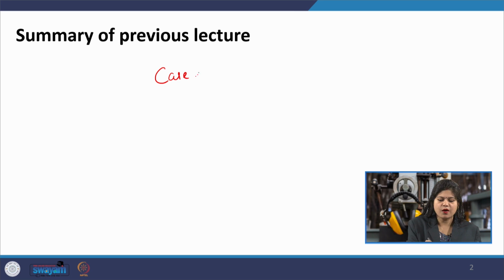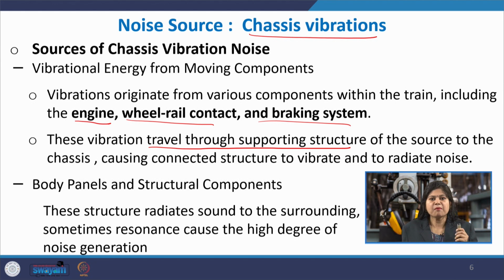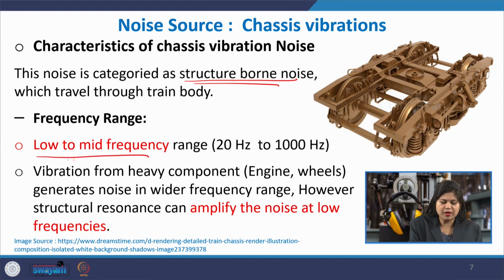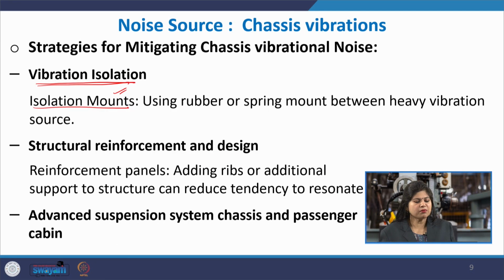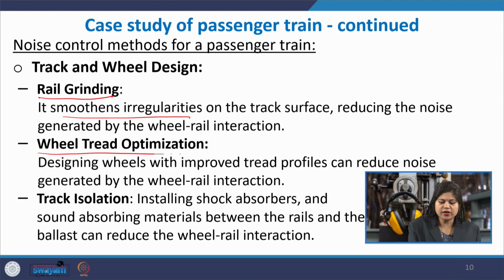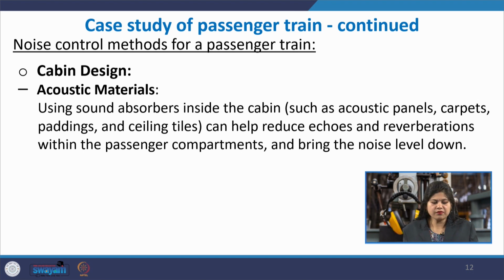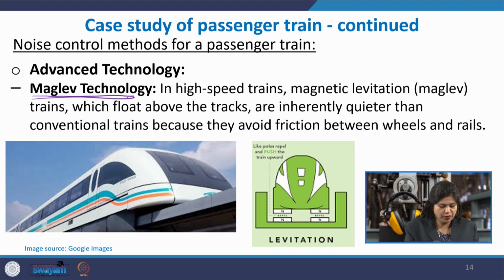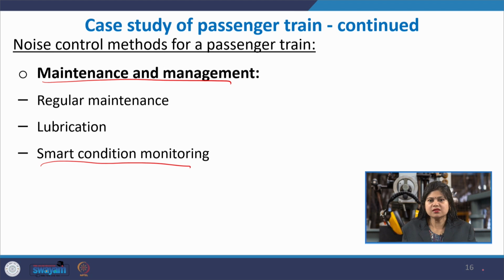Lecture 58: Case Studies of Noise in Mechanical Systems 3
Lecture 58 of the NPTEL course on "Noise Control in Mechanical Systems", extends the passenger train case study, with an emphasis on chassis vibration as a significant noise source. It investigates the features and consequences of chassis vibration noise and proposes mitigation solutions such as track and wheel design, acoustic materials, sophisticated technology, and maintenance procedures.

As we approach the final lecture of this series, we sincerely thank you for staying engaged throughout this journey.